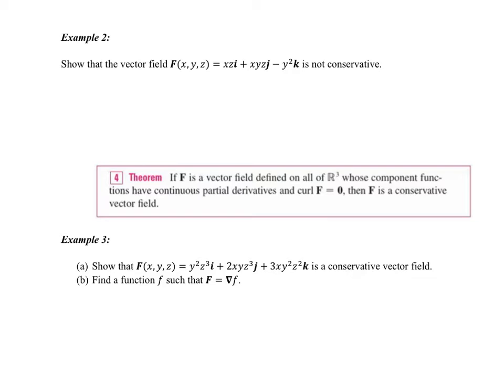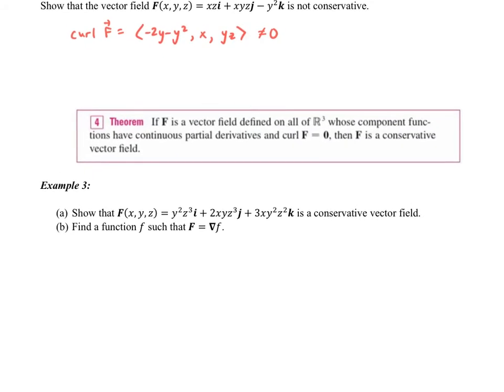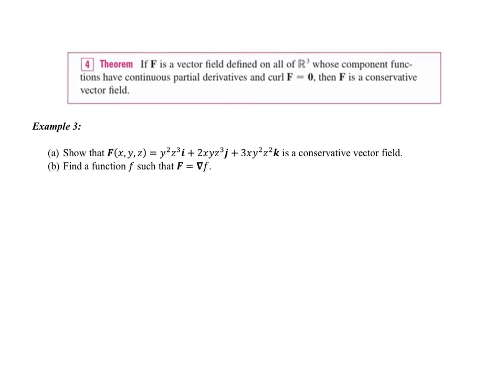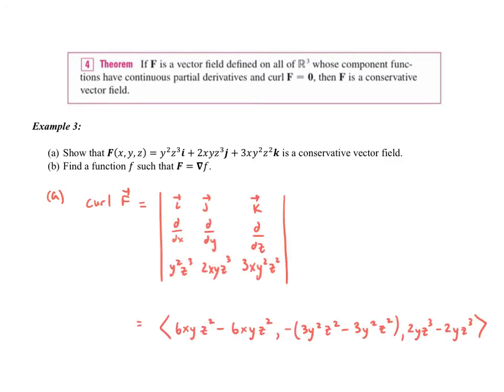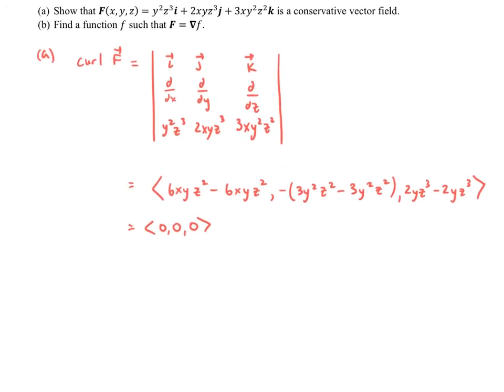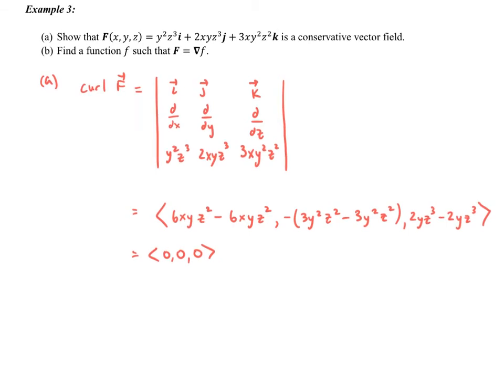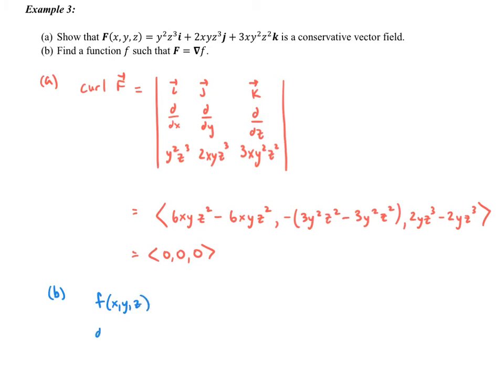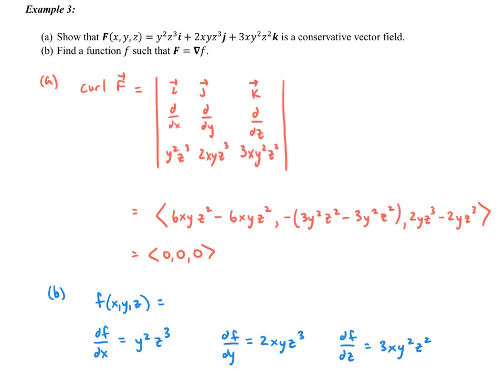MVC - Section 13.5 - Examples 2 & 3